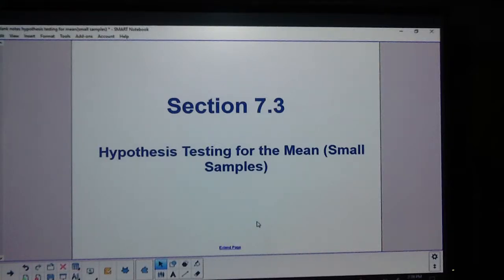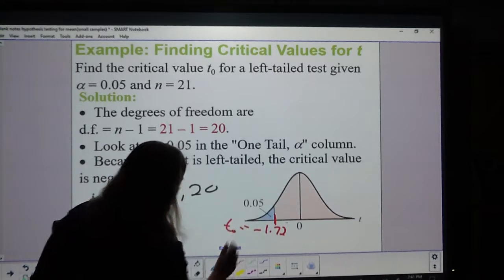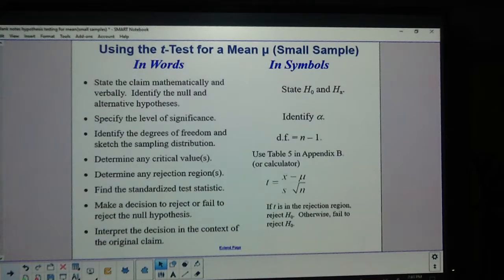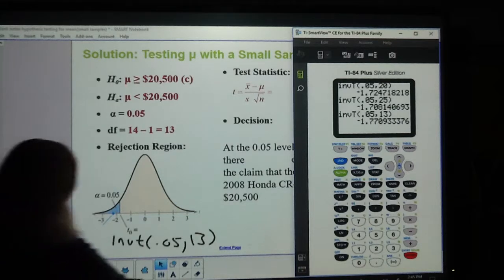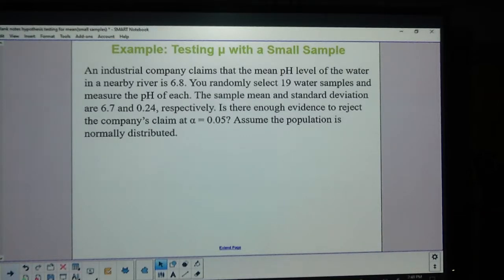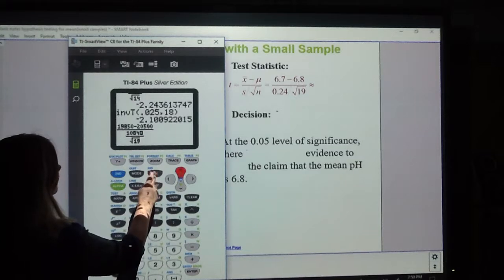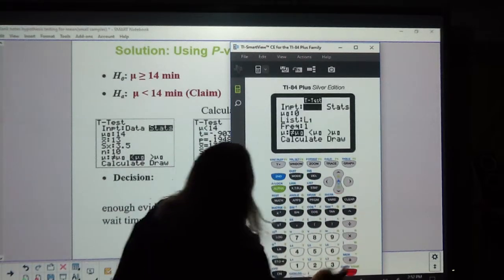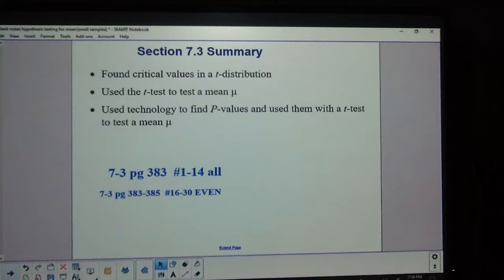7 3 statistics